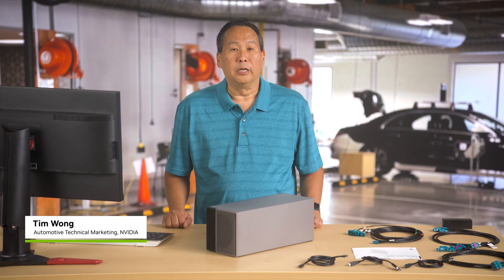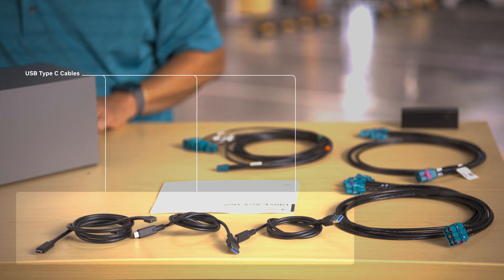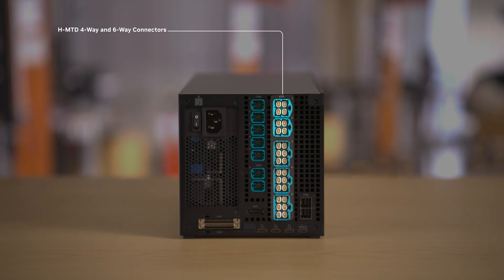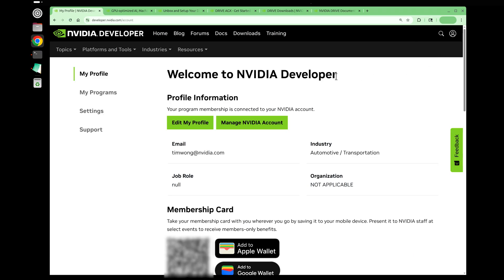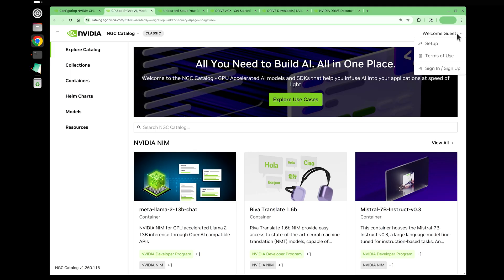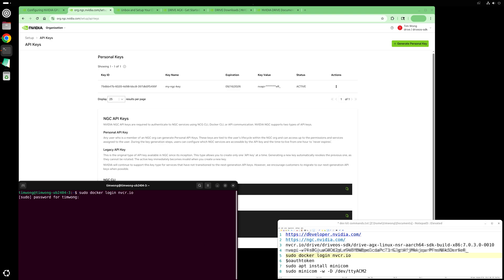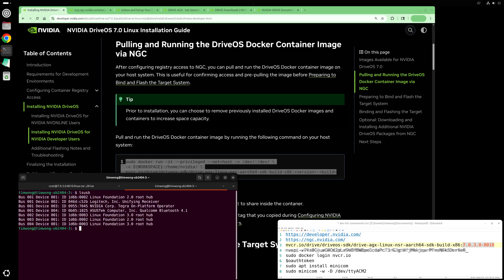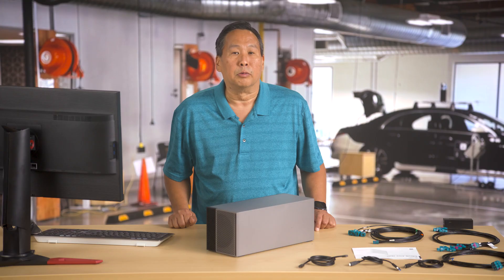Unboxing the NVIDIA DRIVE AGX Thor Developer Kit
The developer kit is built on the NVIDIA Blackwell architecture, next-generation Arm Neoverse V3AE CPUs and the NVIDIA DriveOS 7 software stack. It’s purpose-built for reasoning vision language action models and ideal for automotive development, with sufficient I/O to support surround cameras, radars and lidars, as well as common vehicle interfaces including GbE/10GbE and PCI-Express.

DRIVE AGX Thor also meets the automotive industry’s stringent functional safety (ISO 26262) and cybersecurity requirements (ISO 21434).